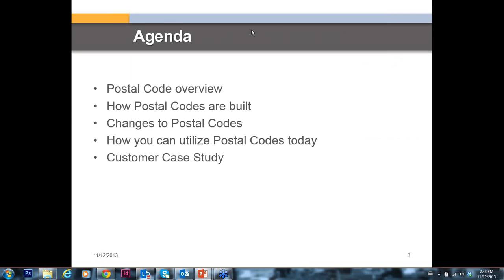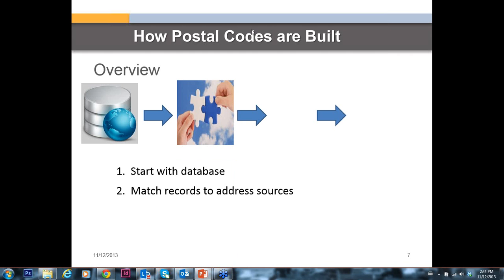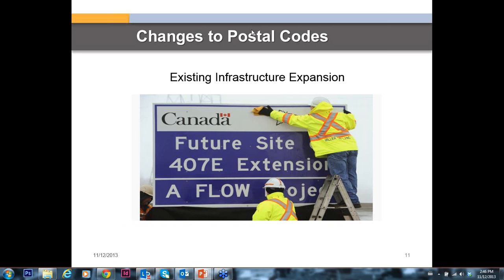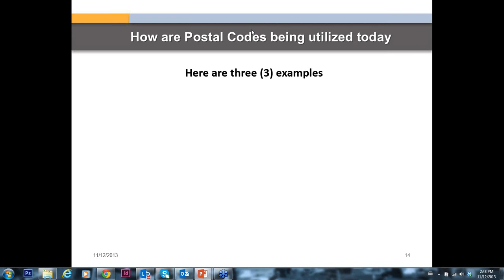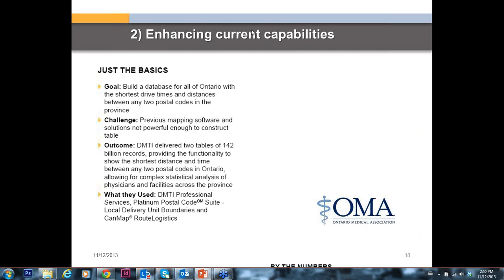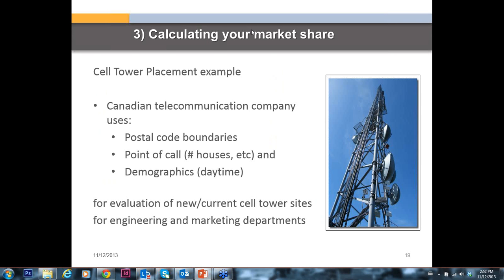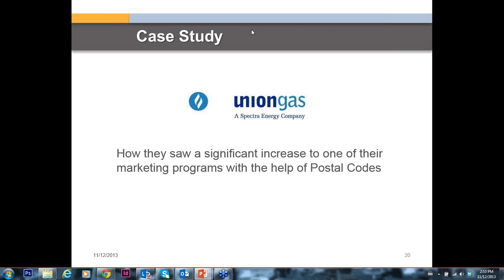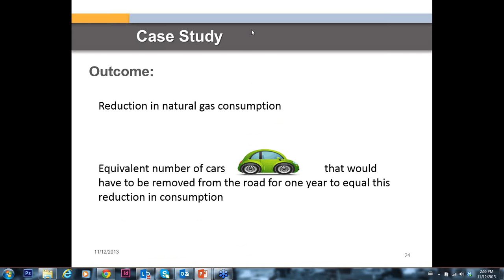The Value of Postal Codes Today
Leverage postal codes to gain optimal results